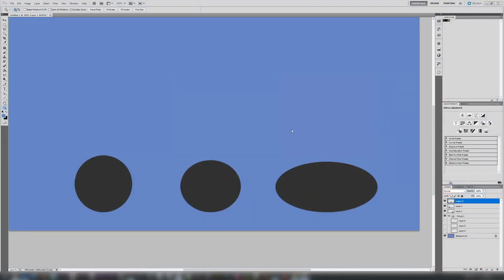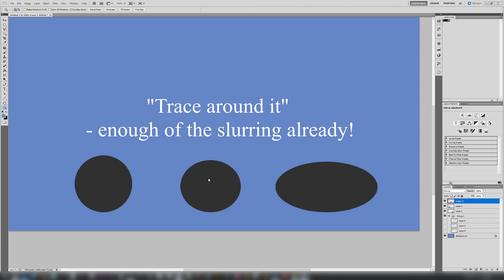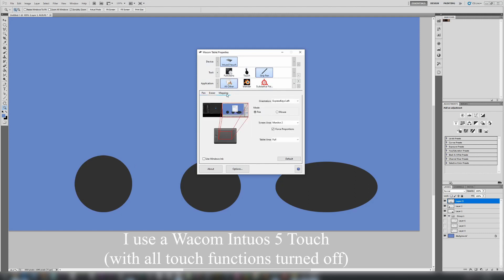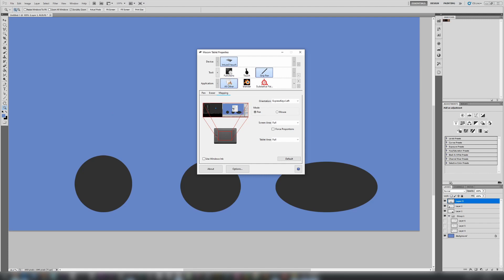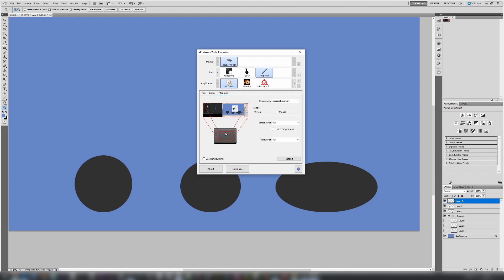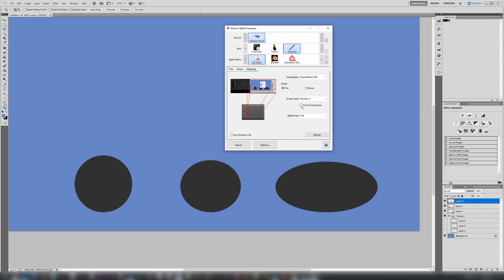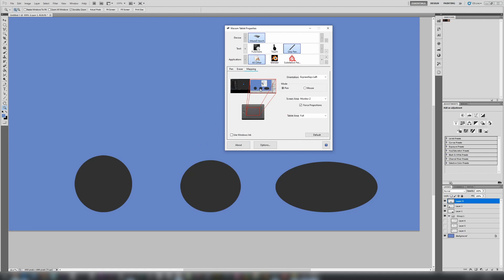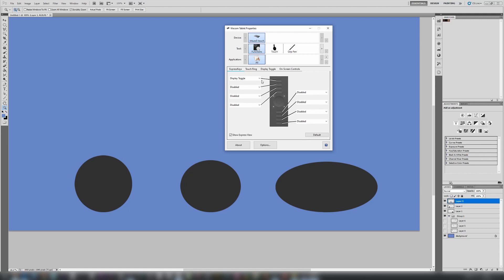How to set up your tablet *correctly* for sculpting and painting in ZBrush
It's crucial you set up your Wacom tablet correctly in ZBrush if you want your sculpting experience to feel natural. If you're struggling with sculpting, this could be holding you back! Muscle memory is wasted if you are compensating for an incorrectly set up tablet.